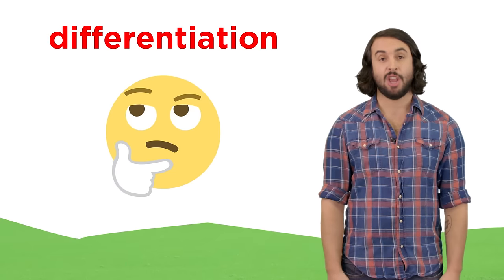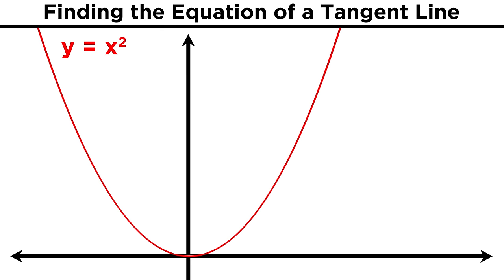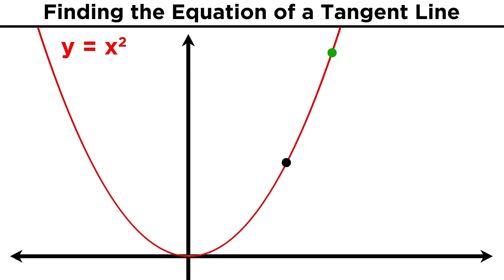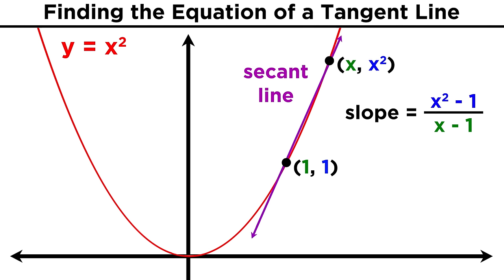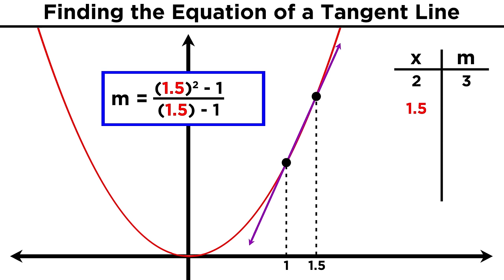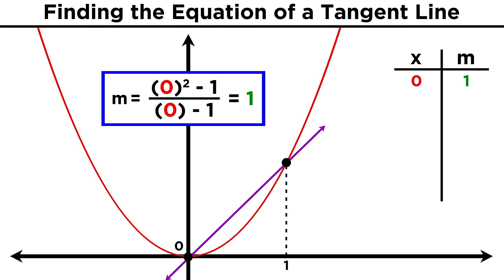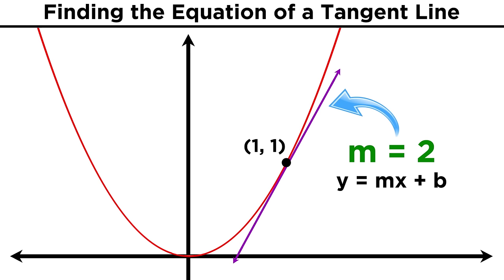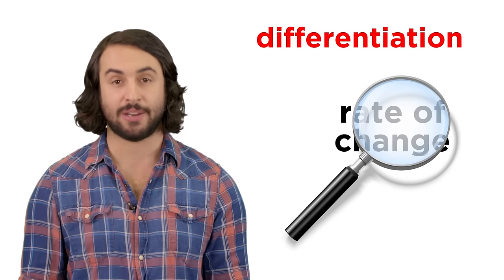Understanding Differentiation Part 1: The Slope of a Tangent Line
The first operation in calculus that we have to understand is differentiation. So what is it, exactly? Well there are a couple of ways of looking at it. The first one involves finding the equation of a tangent line for some point on a curve. We can't do this with algebra, because for that we would need two points on the line, and we only have one. Enter calculus!